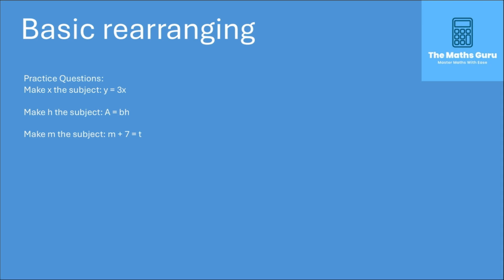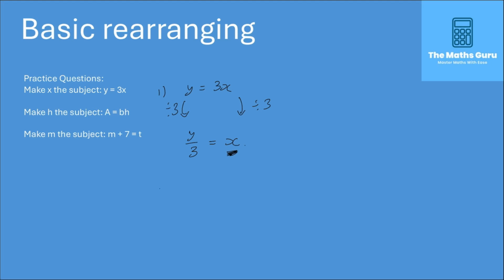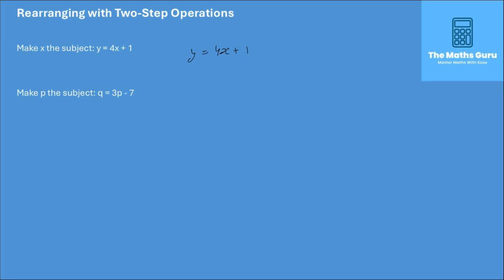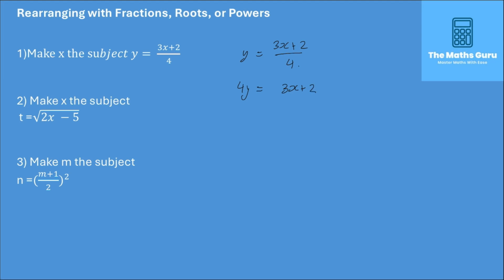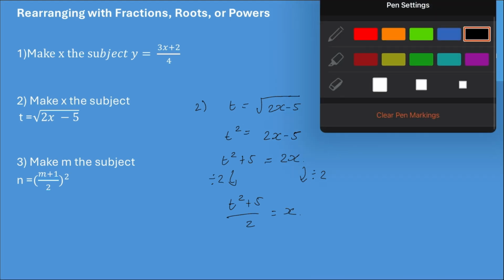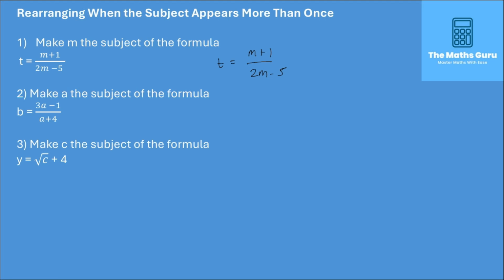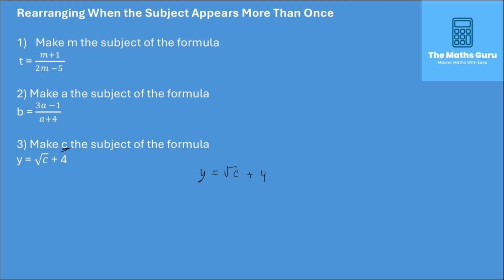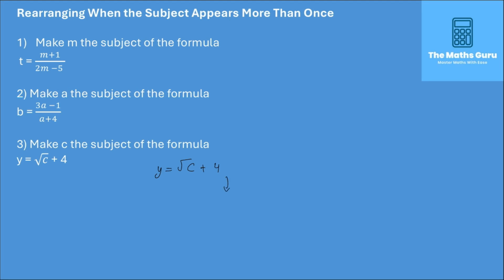Changing the subject of the formula - GCSE Maths Series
🎯 Changing the Subject of the Formula | GCSE Maths Made Easy

Confused by how to change the subject of a formula? Don’t worry — in this video, I’ll walk you through clear, step-by-step methods to rearrange any formula with confidence!
You’ll learn:
✅ What “changing the subject” means
✅ How to use inverse operations & balancing
✅ Real exam-style questions, fully explained
✅ Pro tips to avoid common algebra mistakes

📈 Need extra support? I offer 1-on-1 tutoring to help you master maths and boost your grades!

🧠 Interested in finance? for insightful breakdowns on markets, careers, and more!